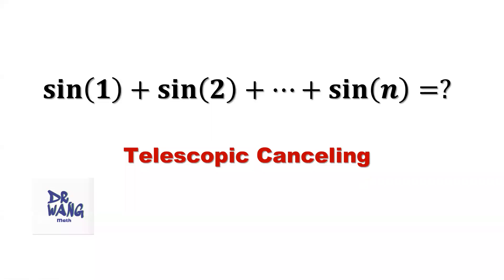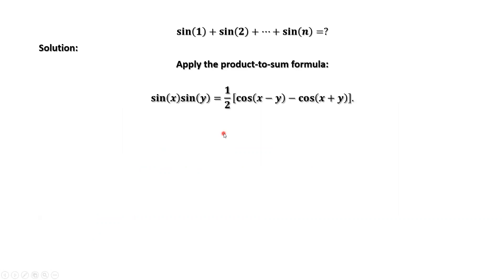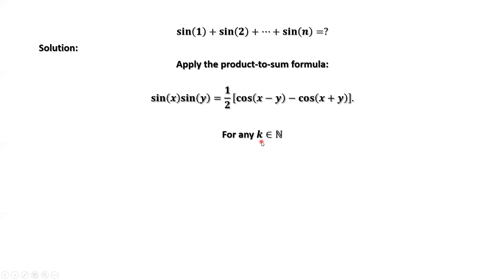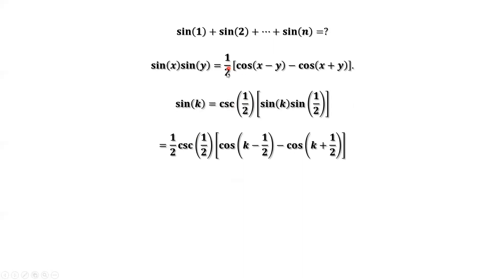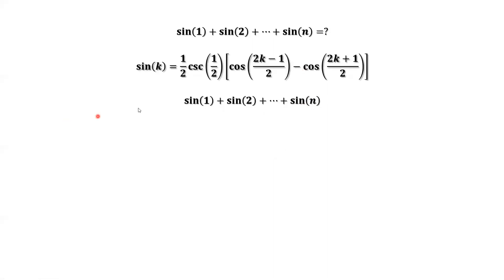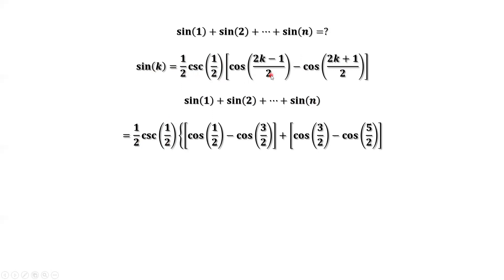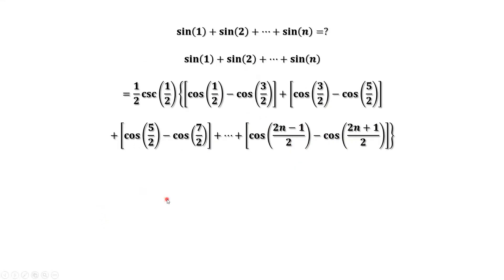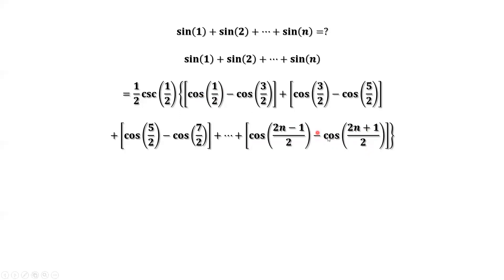Can you use Telescopic Cancellation to solve this trigonometry question?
Find the sum of trig function values: sin(1) + sin(2)+ ... +sin(n).  In this video, we'll apply a tirgonometry identity and the telescopic canceling idea to derive the sum of n sine function values.